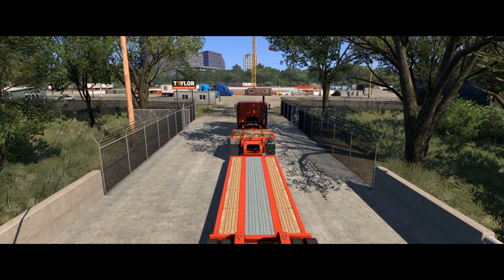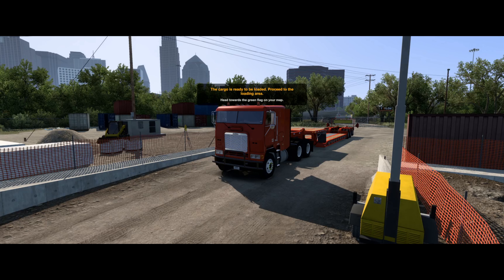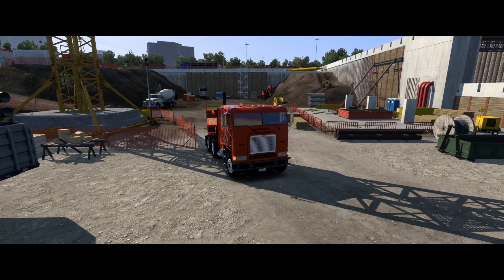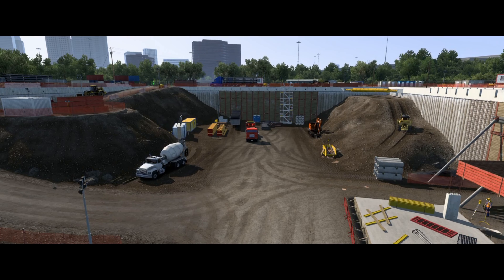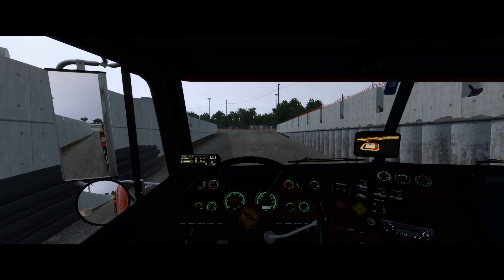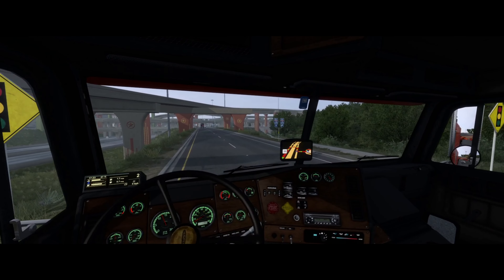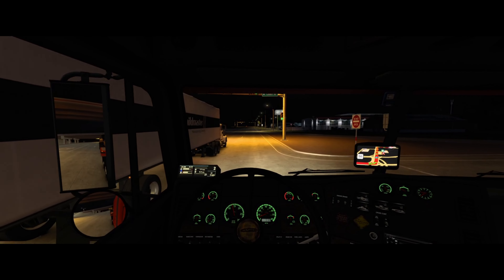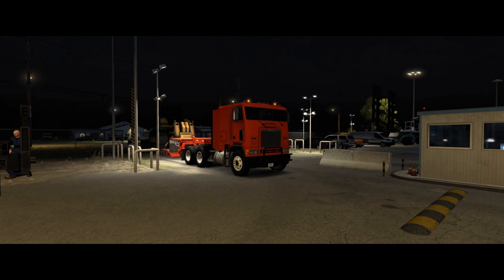American Truck Simulator - Heavy Hauling with a vocational Freightliner FLB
We're back in a cabover design, and today it's the Freightliner FLB and I'm hauling a 89,000lbs heavy bulldozer using a 550hp Detroit Diesel Series 60 14l and a vocational eleven-speed (8+.3 ALL) vocational transmission.

The FLB pulls the load like a champion, even out of the construction site at Dallas, and has no issues heading to Texarkana.

2x trailer weight (TMP compatible + Lodeking + 2 other trailers) | by 0xferd